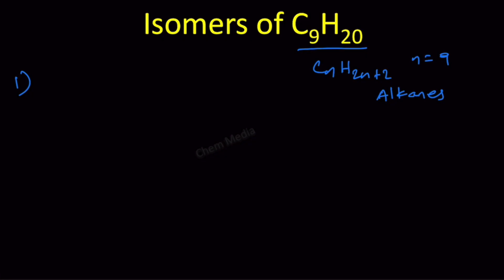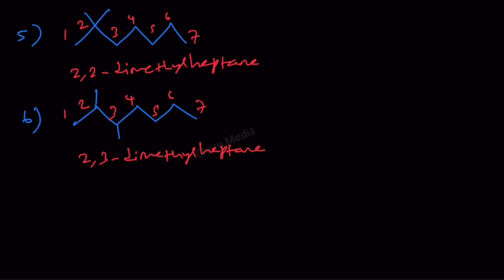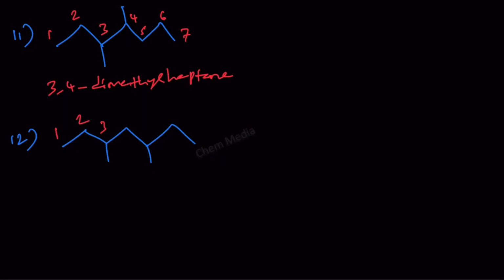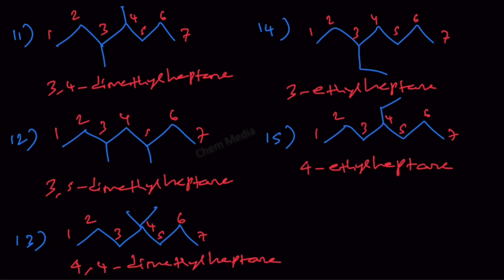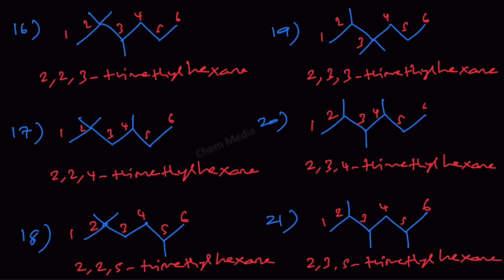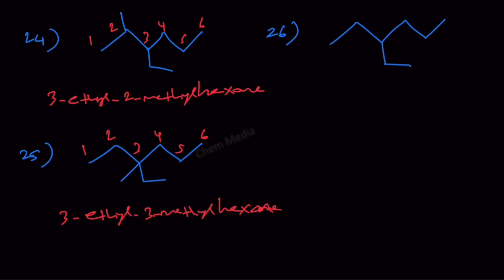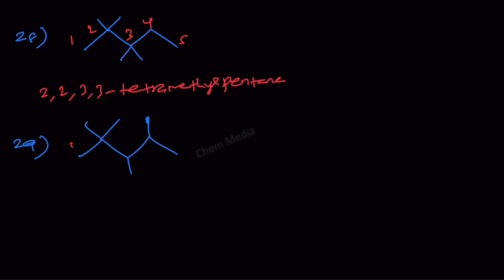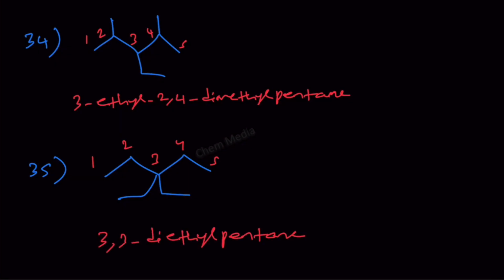C9H20 Isomers in Bond-line notation and their IUPAC names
This video describes how to write various structural isomers of C9H20 elemental composition.  Structures are written in bond-line notation. IUPAC names are given for each structure.

For this video, AI generated audio tracks are currently available in 12 different languages (Dutch (NL), French (FR), German (DE), Hindi, Indonesian, Italian, Japanese, Malayalam, Polish, Portuguese (BR), Spanish (US), and Ukrainian. To change the language, please click the settings and then click Audio track and then scroll down to choose the language of your choice. In case of translational errors or discrepancies, please follow the original audio track (in English).

Timestamp:
0:00 Intro
1:32 Isomers